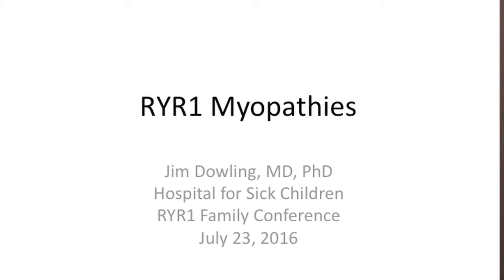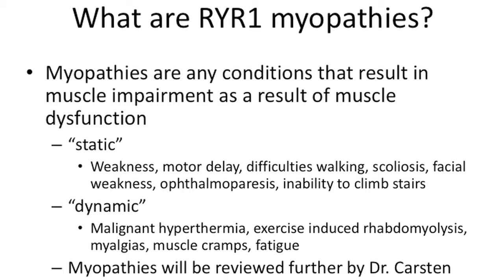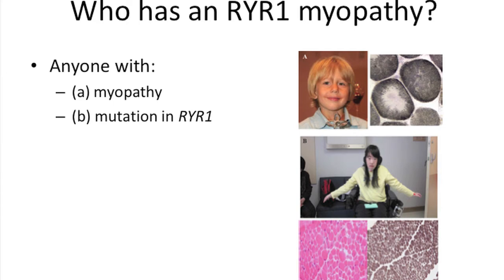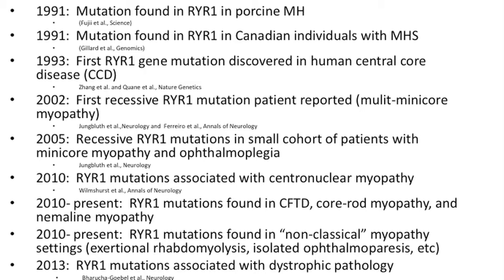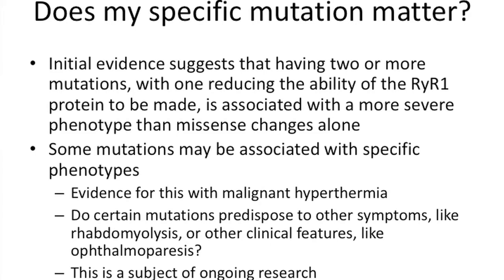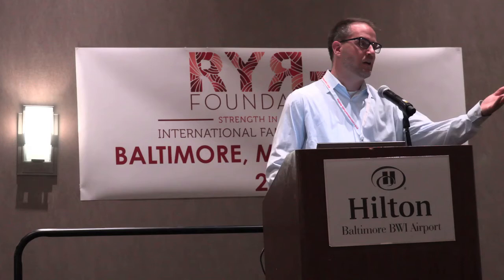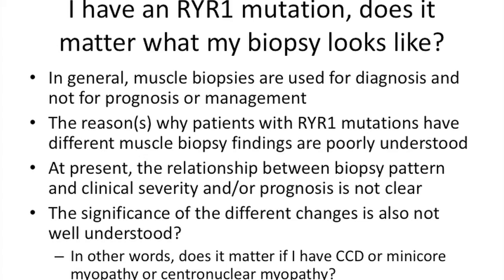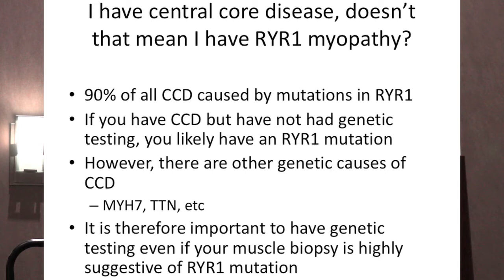DR. JIM DOWLING - RYR1 Family Conference, July 23, 2016